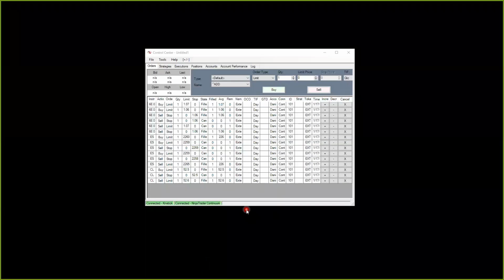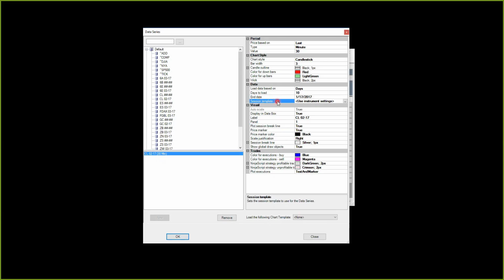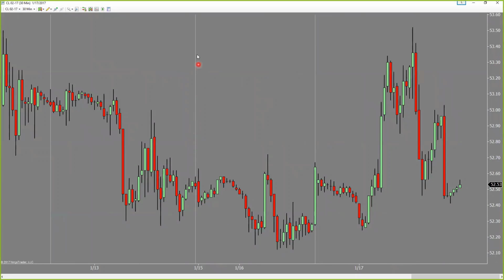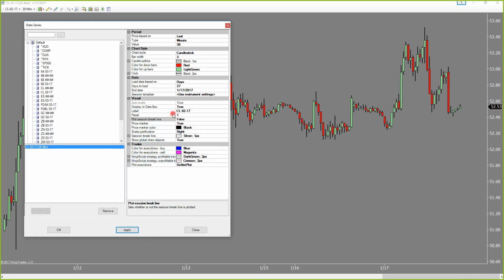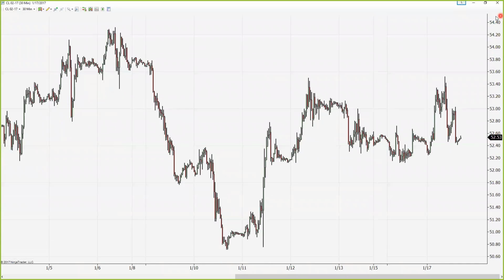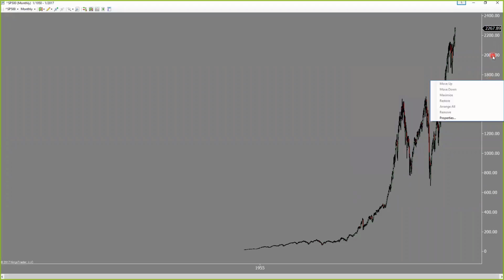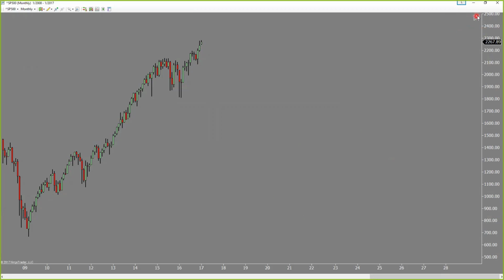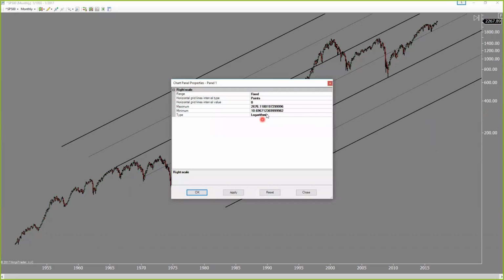Creating and Editing Charts